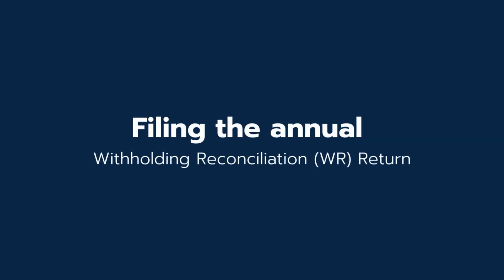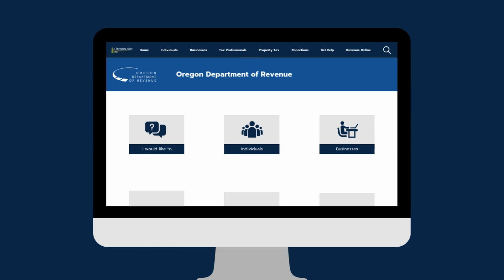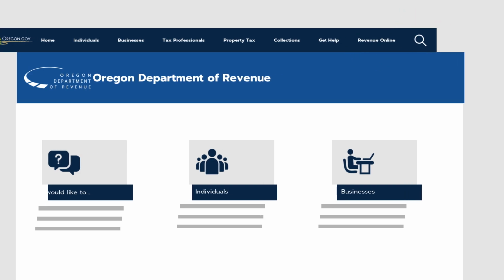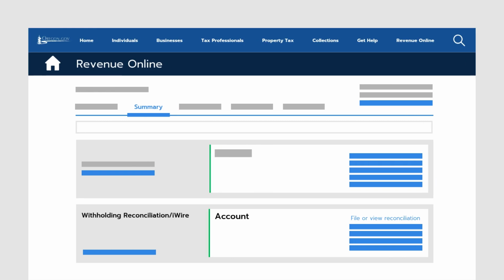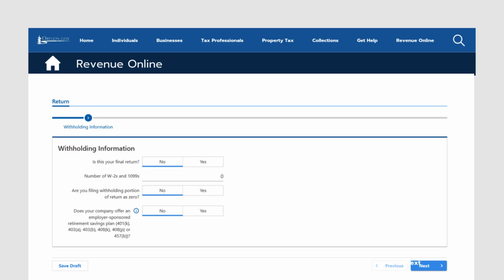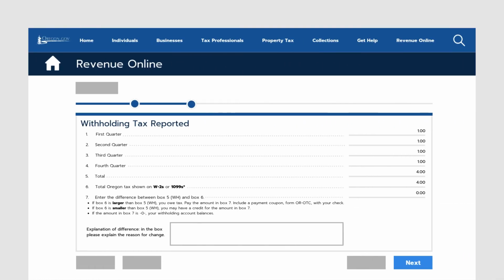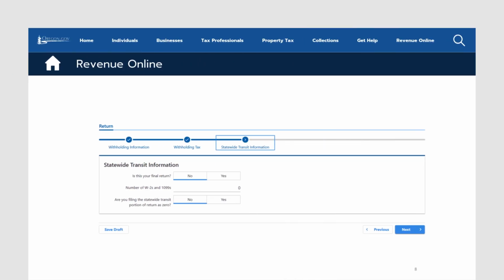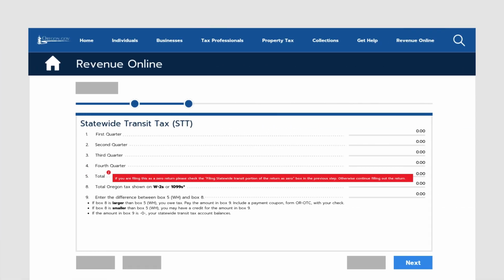How to File a Withholding Reconciliation Return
Learn how to use Revenue Online to file your year end Withholding Reconciliation return. Learn more about withholding and payroll tax

00:00 Introduction
00:34 Revenue Online account
01:52 Withholding Tax section
02:28 Statewide Transit information section
03:02 Statewide Transit Tax section